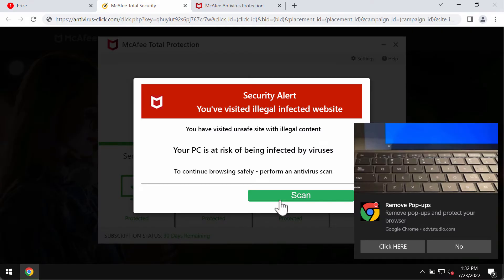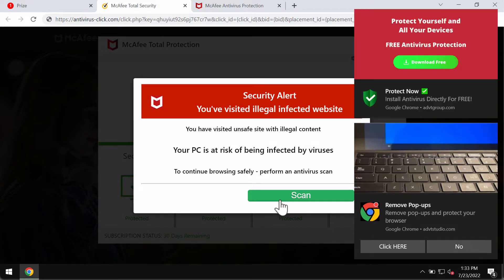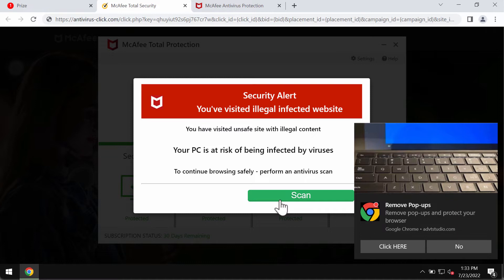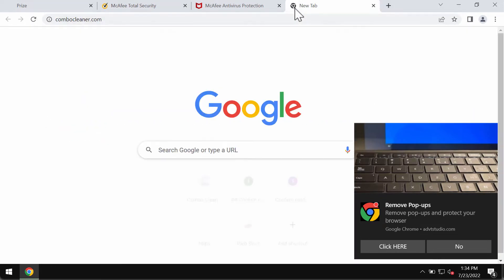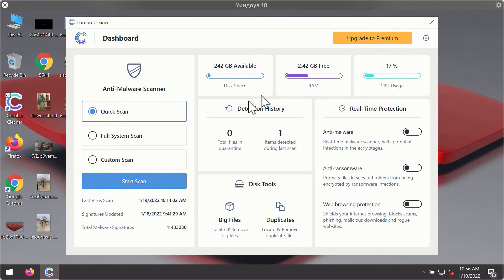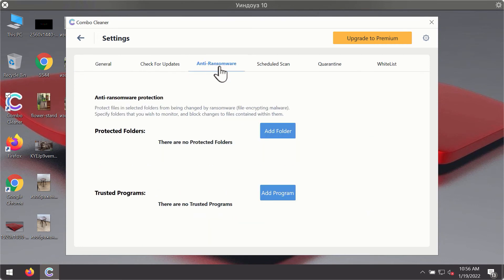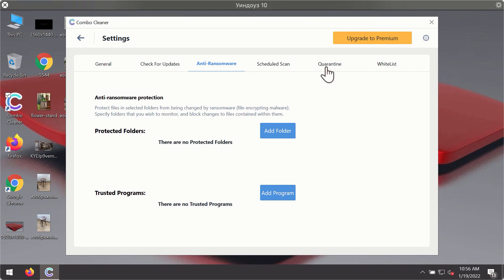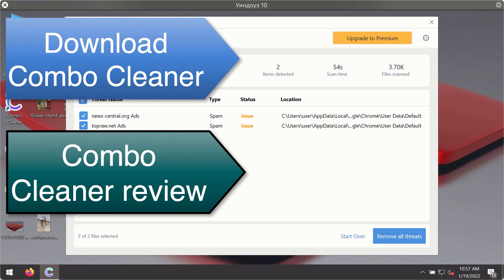Antivirus-click.com online scam (removal solution).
Antivirus-click.com is a malicious site that displays scary pop-ups which try to make you download and install some potentially unwanted applications. Interacting with these pop-ups is extremely dangerous. Get rid of these fake alerts with Combo Cleaner Antivirus or, optionally, follow the manual instructions set forth in the video.